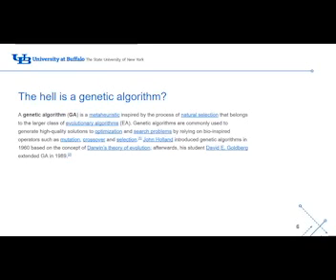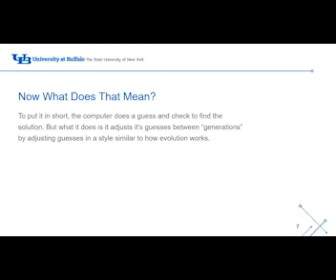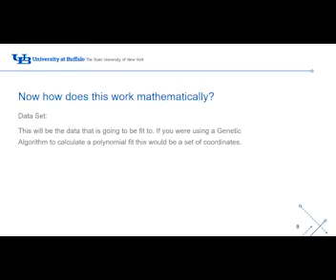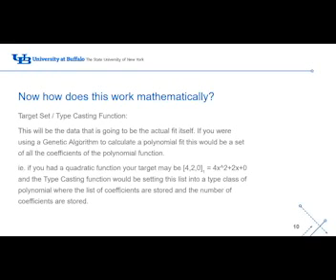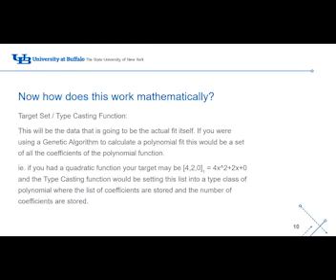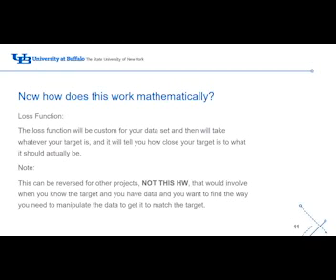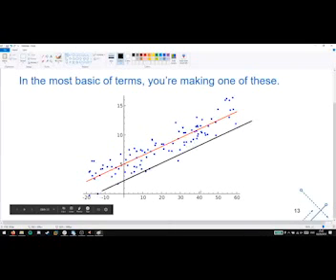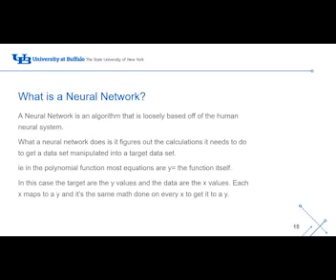Review Session 10/28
*some audio static*

CSE116 Review Session by Logan R. and Jacob S.

Topic: Genetic Algorithm

Logan and Jacob host review sessions every Tuesday from 5-7pm in O'Brian 109.